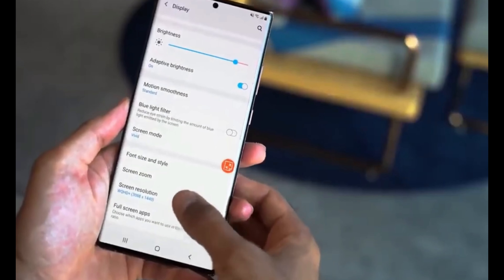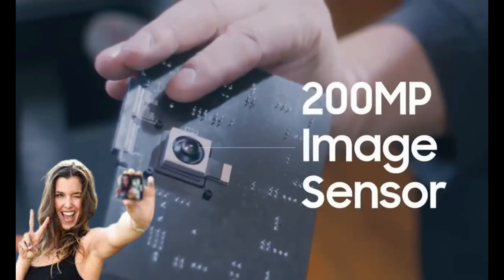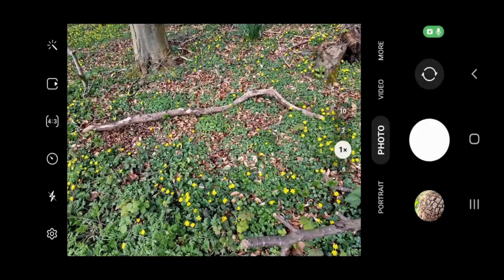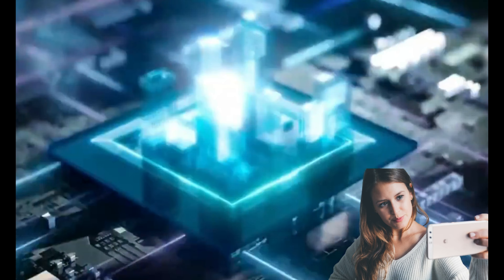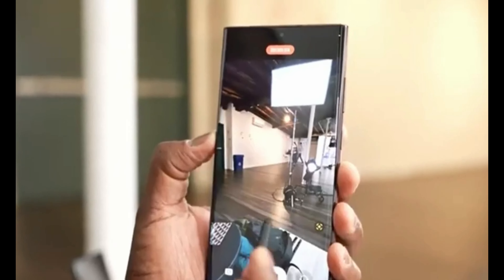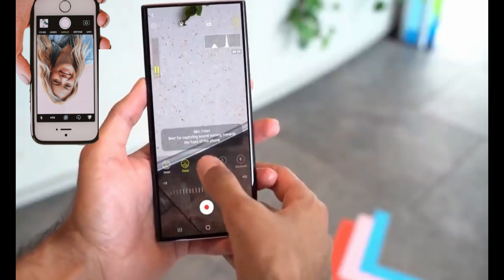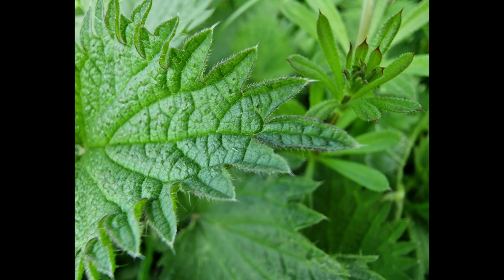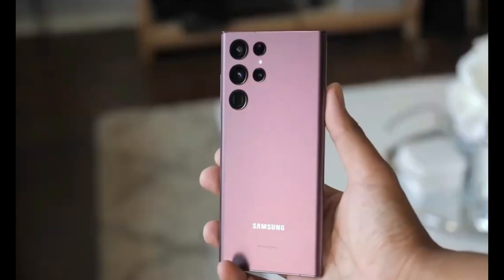Samsung Galaxy S23 Ultra - || SAMSUNG Downgraded it Selfie camera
Samsung Galaxy S23 Ultra Front Camera   | Comparison | Review | Unboxing | Price
Hey guys, in this video I did the animated specs comparison of Samsung Galaxy S23 Ultra Selfie Sensor.
@TcolTech  Full Smartphone Comparison Review.